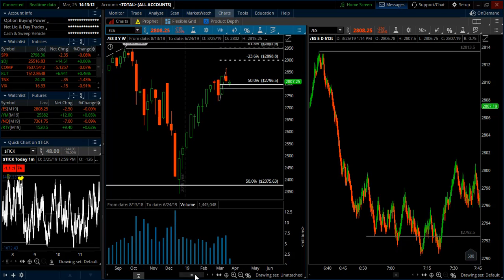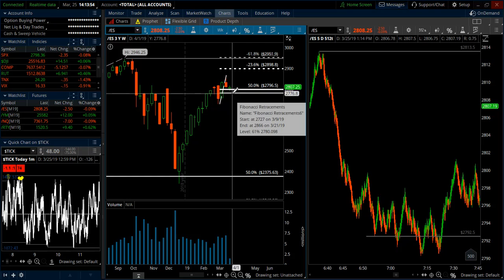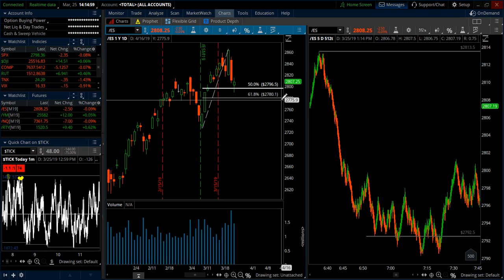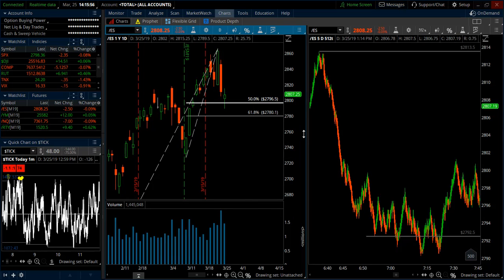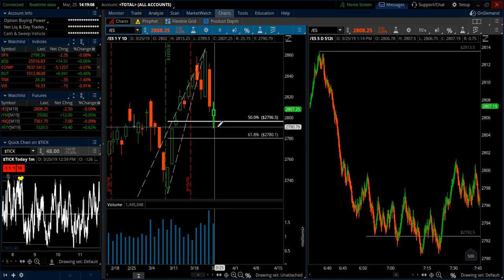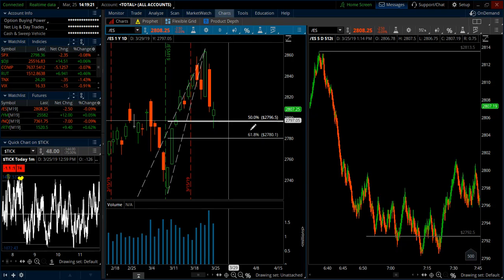E-mini S&P (ES) Market Analysis - March 25, 2019